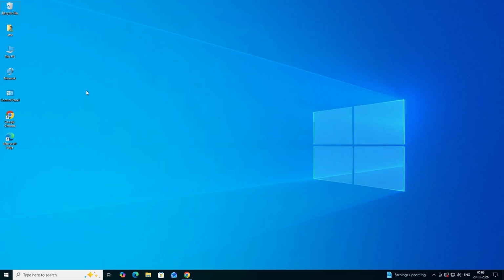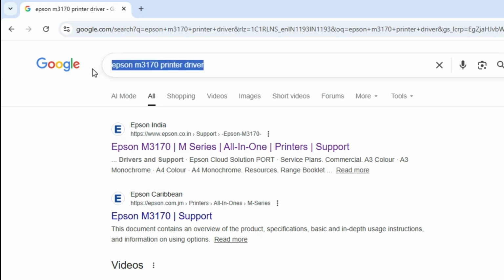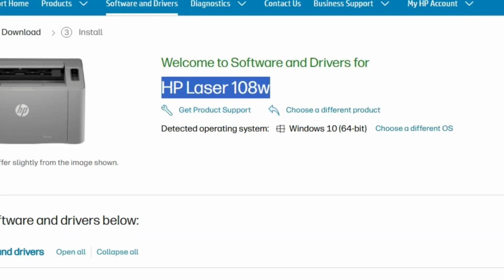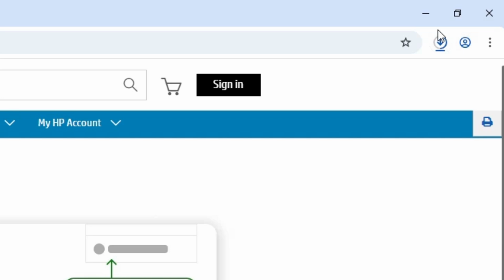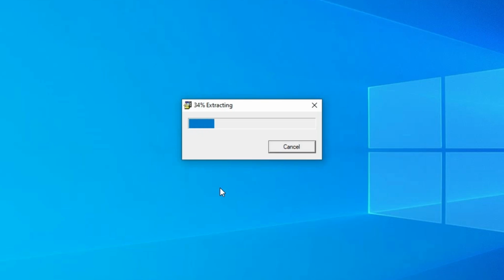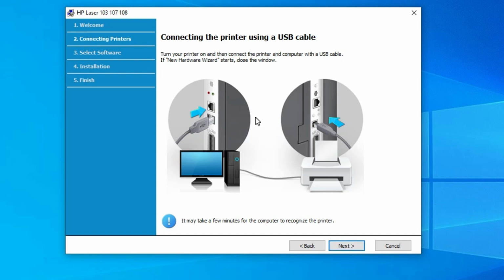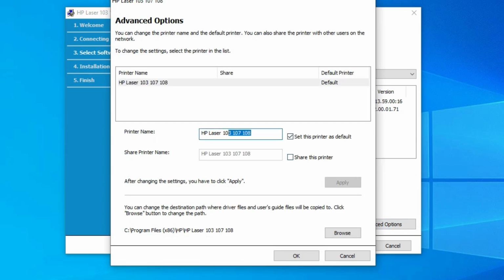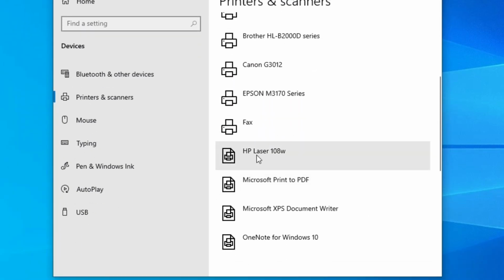How to Download & Install HP Laser 108W Printer Driver in Windows 10 PC or Laptop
Welcome to this step-by-step tutorial! In this video, you'll learn how to download and install the HP Laser 108W printer driver on a Windows 10 PC or laptop. Whether you're installing the printer for the first time or reinstalling the driver after a Windows update, this guide will walk you through the complete process from start to finish.

The HP Laser 108W is a compact and reliable monochrome laser printer that supports both **USB and Wireless (Wi-Fi)** connectivity. Installing the correct driver ensures that your printer works properly and delivers the best printing performance. In this tutorial, we'll download the latest official driver directly from the HP Support website and install it safely on Windows 10.

Before downloading the driver, we first check whether the computer is running 32-bit or 64-bit Windows 10, so you can select the correct driver version. Then we'll visit the official HP website, download the latest printer software, install it using the USB connection method, and verify that the printer has been installed successfully.

This guide is perfect for beginners, home users, students, office users, and anyone who wants a quick and easy printer installation tutorial.

How to check Windows 10 system type (32-bit or 64-bit)
How to download the latest HP Laser 108W printer driver
How to download the official HP printer software
How to install the HP Laser 108W driver
How to connect the printer using a USB cable
How to complete the printer setup
How to rename the printer during installation
How to share the printer on a network (optional)
How to print a test page
How to verify that the printer is installed correctly

Windows 11 (Similar Installation Process)

🖨️ Supported Printer

HP Laser 108W

🔧 Installation Steps

Step 1: Check whether your Windows 10 PC is 32-bit or 64-bit.

Step 2: Open your web browser and search for the **HP Laser 108W Printer Driver.

**Step 3:** Open the official HP Support website.

Step 4: Verify your operating system and download the recommended printer driver.

Step 5: Run the downloaded setup file as Administrator.

Step 6: Accept the license agreement.

Step 7: Choose the USB connection method.

Step 8: Connect the USB cable when prompted and make sure the printer is powered on.

Step 9: Complete the installation wizard.

Step 10: Print a test page and confirm that the printer is working properly.

✅ Why Install the Latest Driver?

Installing the latest HP printer driver provides:

* Better printing performance
* Improved Windows compatibility
* Stable USB communication
* Latest bug fixes
* Better print quality
* Reliable printer detection
* Enhanced security updates

🕒 TIMESTAMPS
00:00 - Introduction
00:20 - Check Windows 10 System Type (32-bit or 64-bit)
00:54 - Download HP Laser 108W Printer Driver
02:44 - Install HP Laser 108W Printer Driver via USB
05:02 - Print Test Page of HP Laser 108a Printer
05:26 - Conclusion & Final Tips

If this tutorial helped you install your **HP Laser 108W printer driver** successfully, please support the channel by clicking the **Like** button, sharing this video with your friends and colleagues, and subscribing for more printer installation guides, driver tutorials, Windows troubleshooting videos, and helpful tech tips.